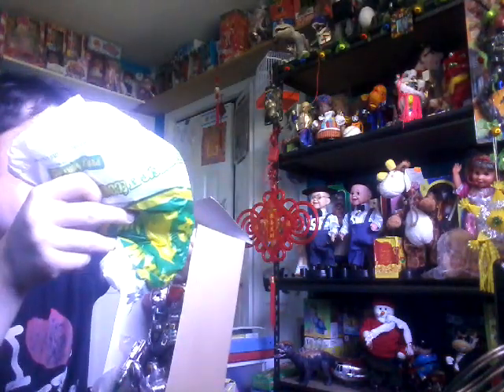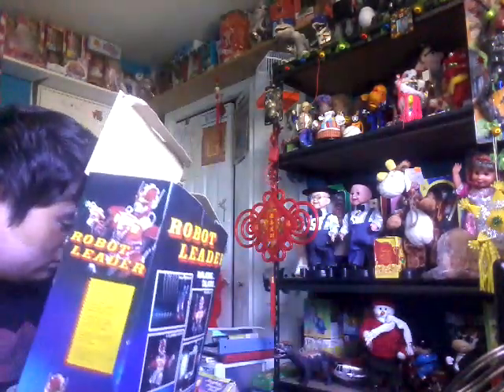Unboxing a robot leader zadak